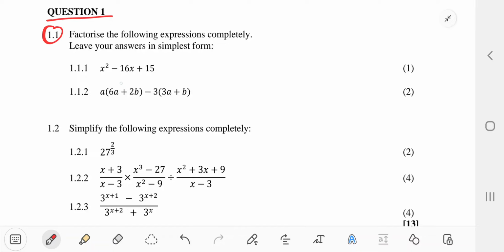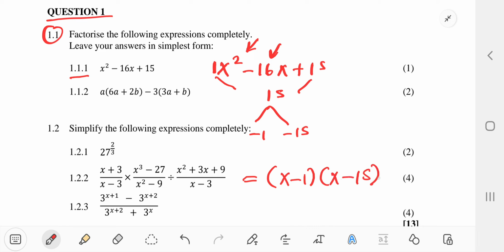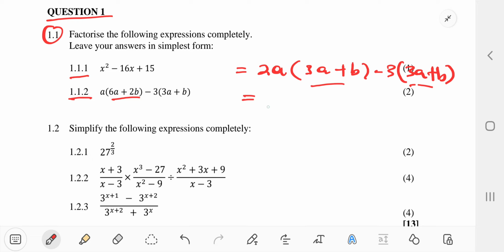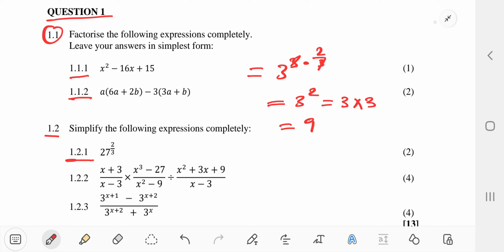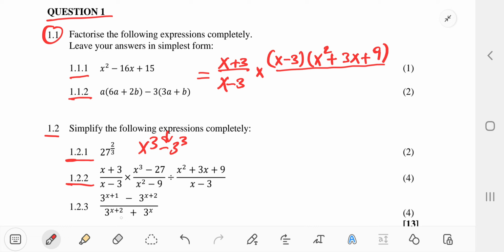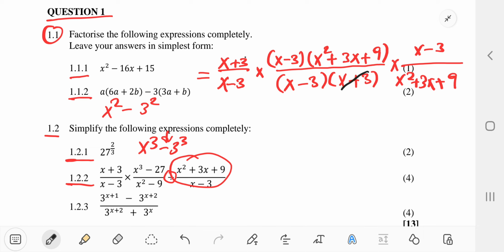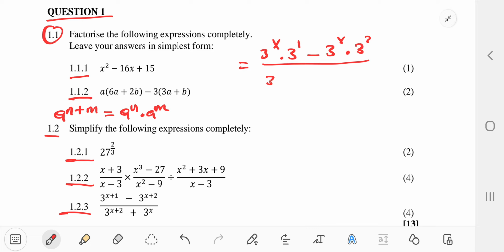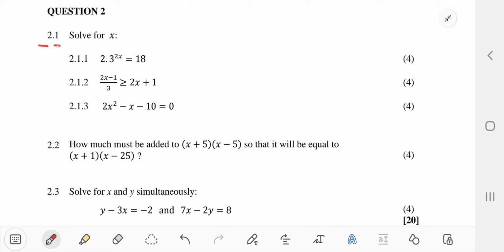GRADE 10 ALGEBRA